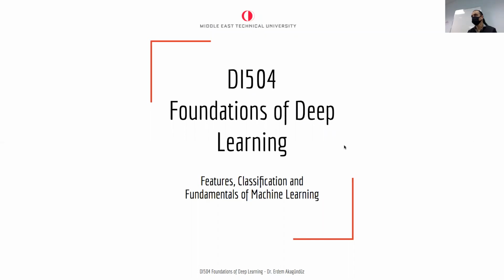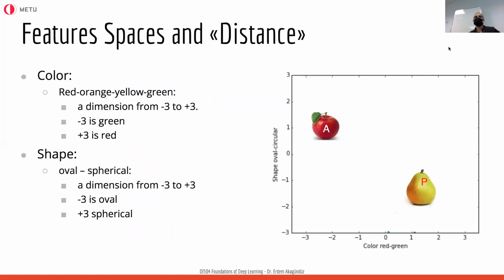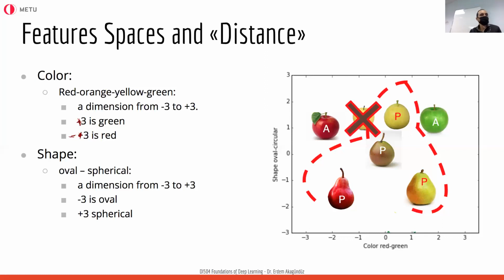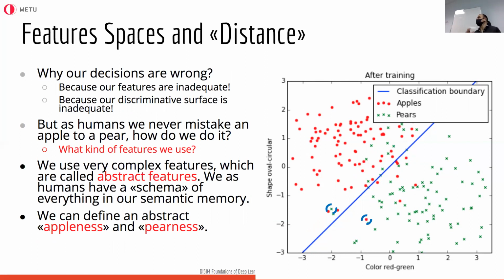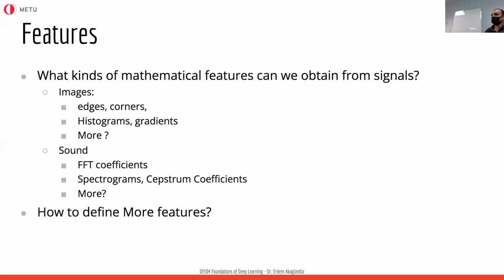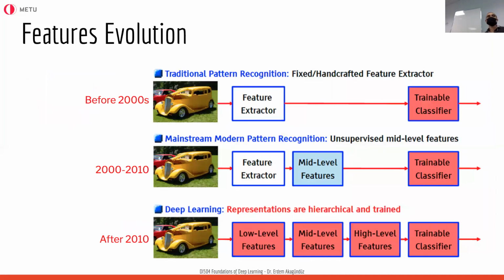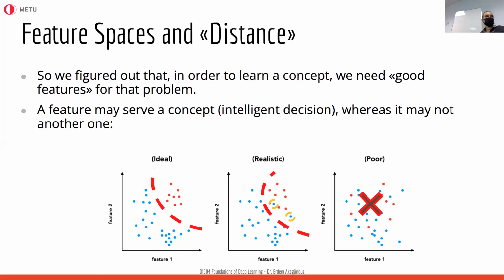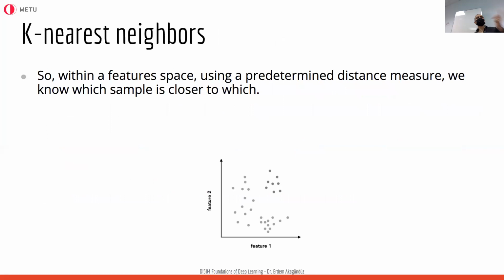DI504 Foundations of Deep Learning "Fundamentals of Machine Learning" (part I)